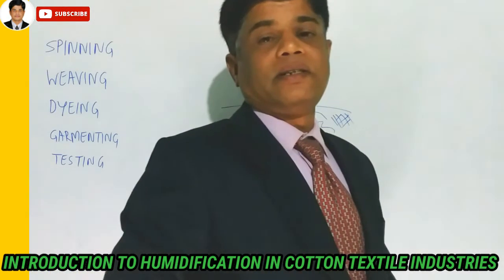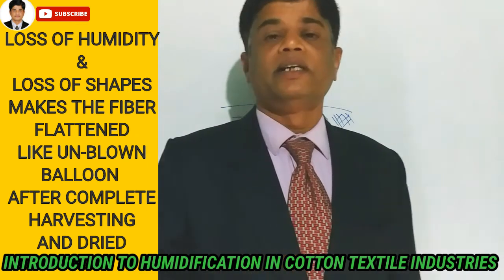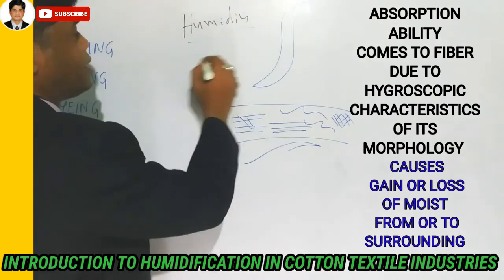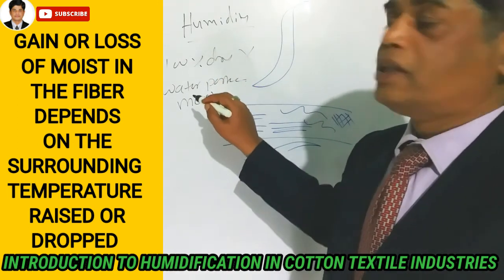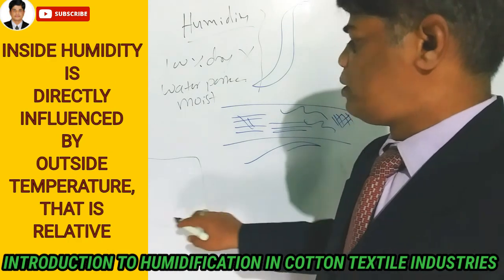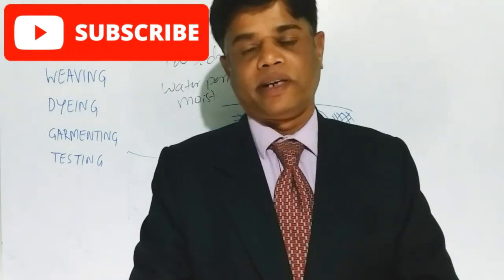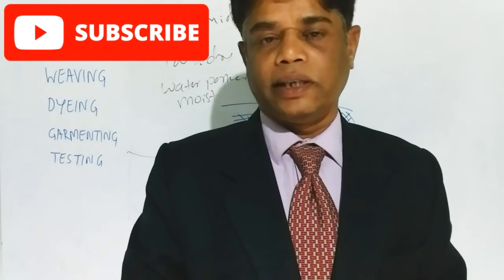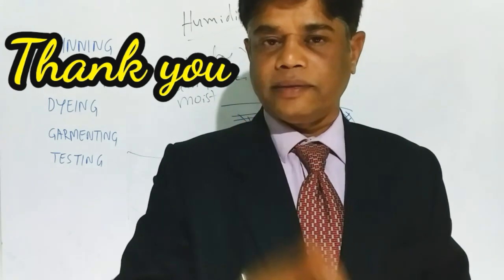Humidification of cotton plants | Spinning mills humidification | Weaving Mills humidification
Please click below link to read textile notes in written form.